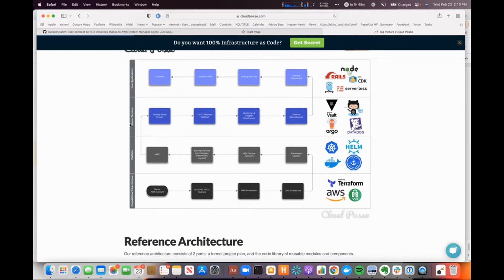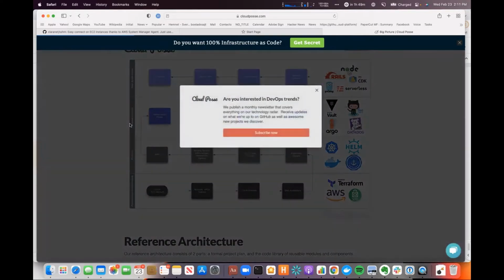Standardize Your Kubernetes App Monitors! (& How to Handle Exceptions) | Cloud Posse Explains